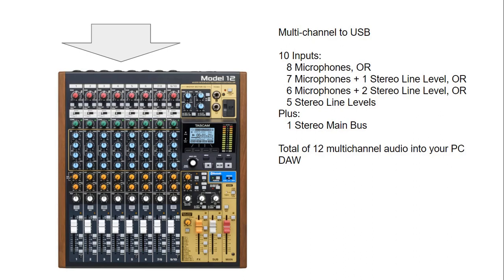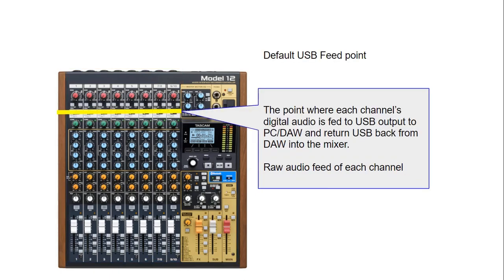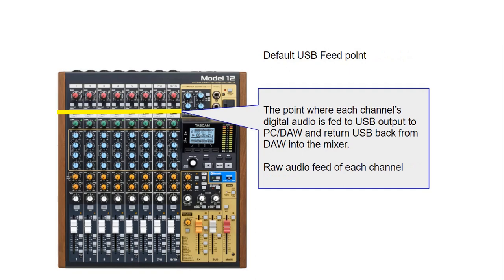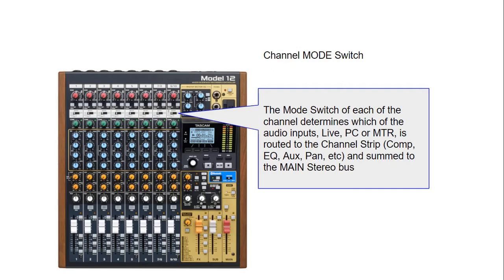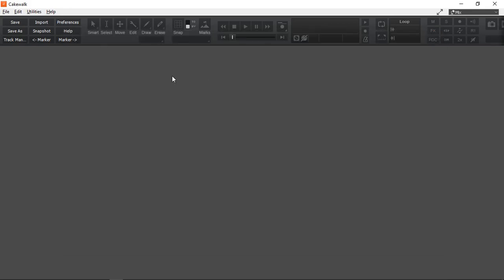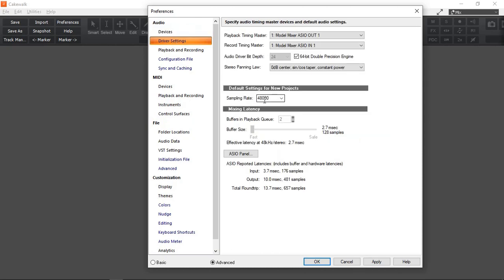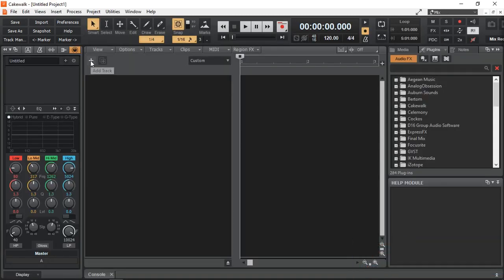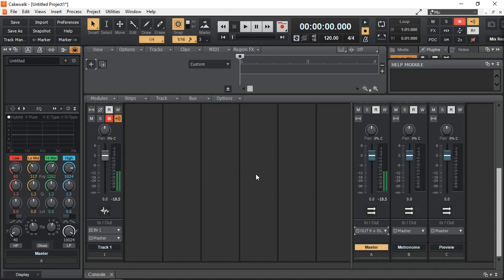TASCAM Model 12 setup with Cakewalk As an Audio Interface